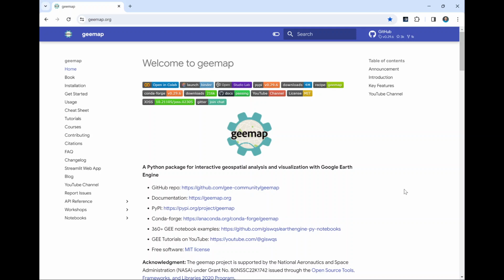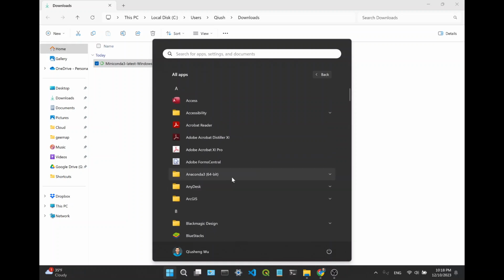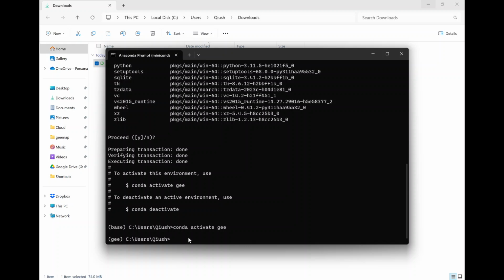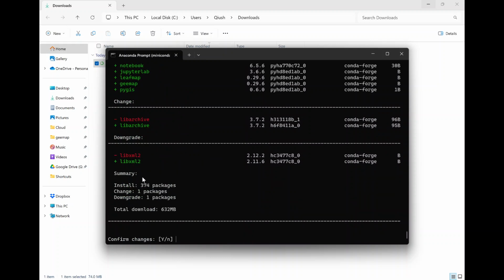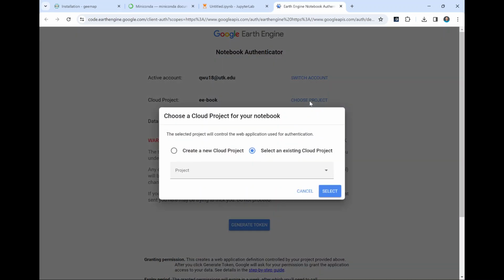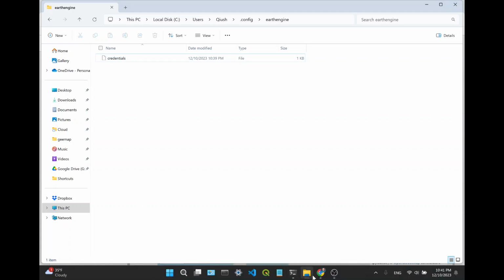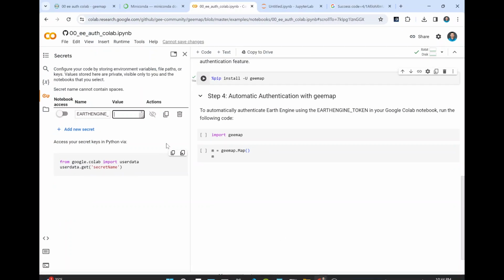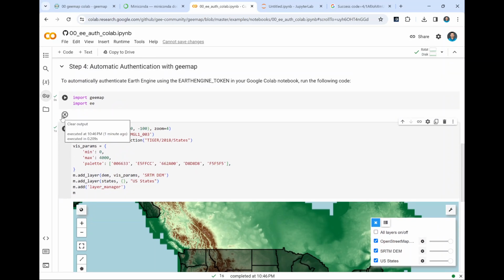How to install geemap locally and set up Google Colab for automatic authentication with GEE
Command:

conda create -n gee python=3.11
conda activate gee
conda install -c conda-forge mamba
mamba install -c conda-forge geemap pygis